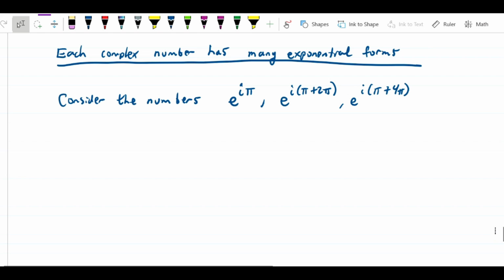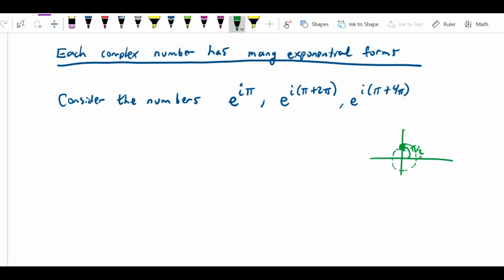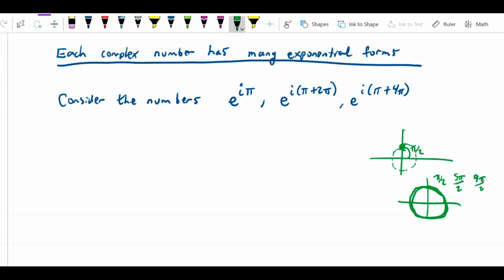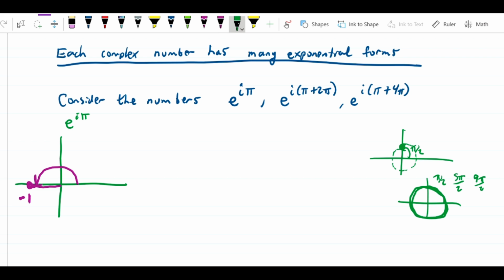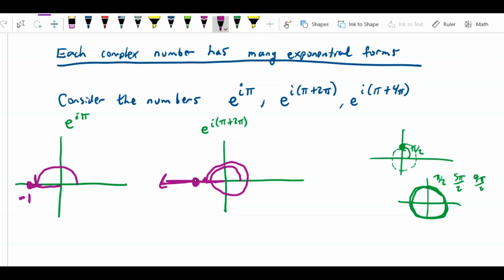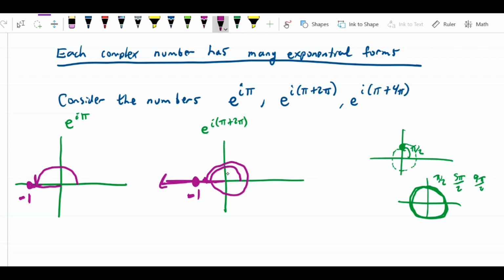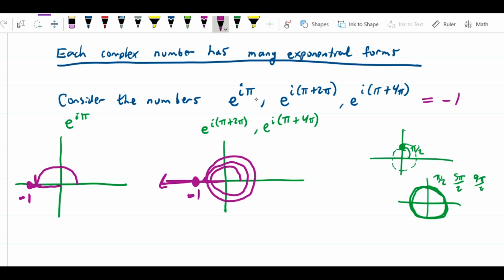Complex numbers Multiple exponential forms of same complex number